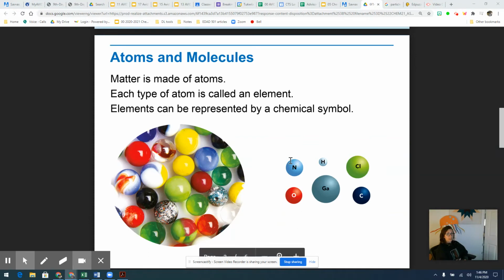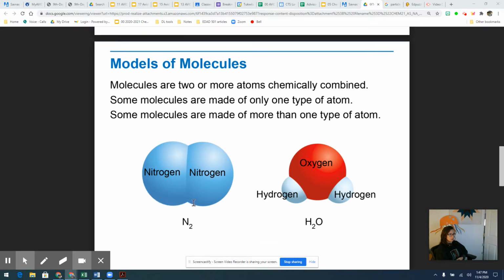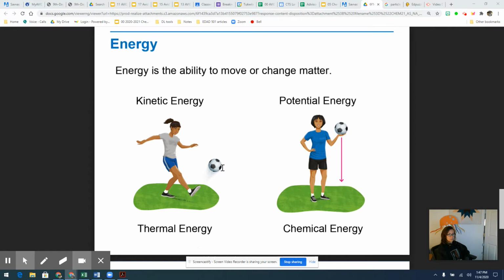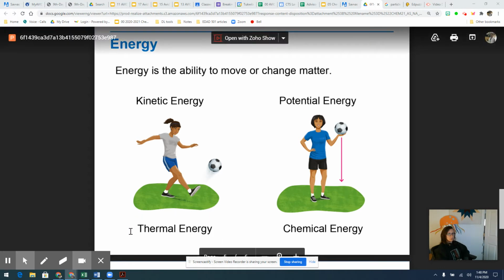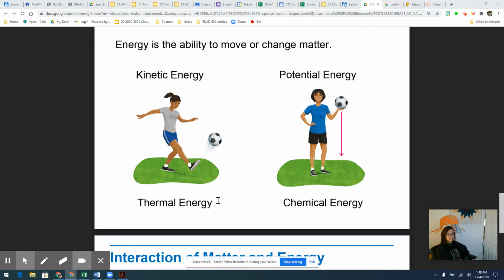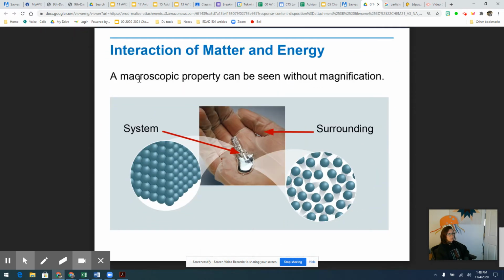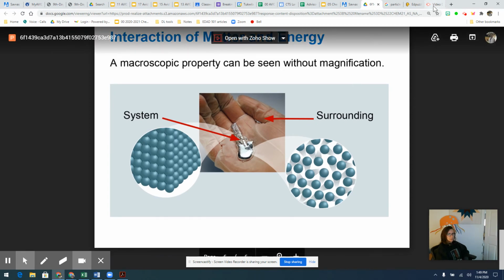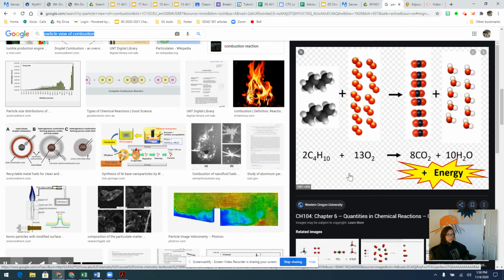Particle Nature of Matter Part 2